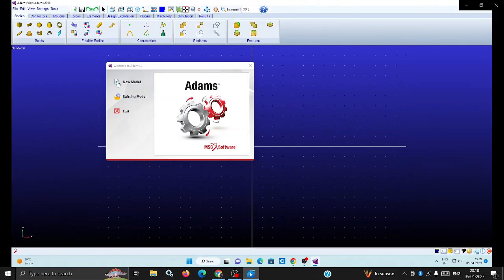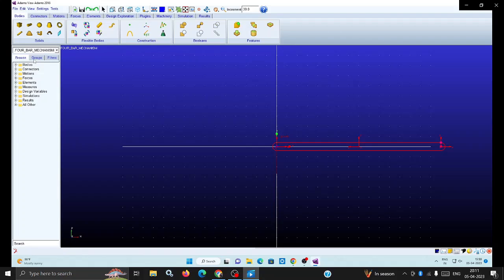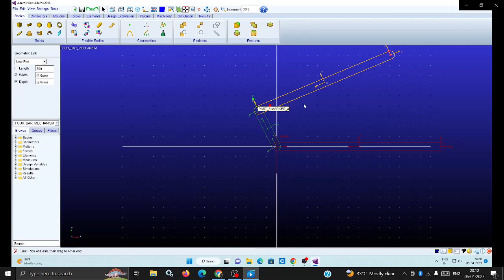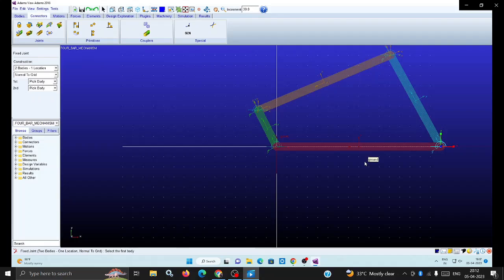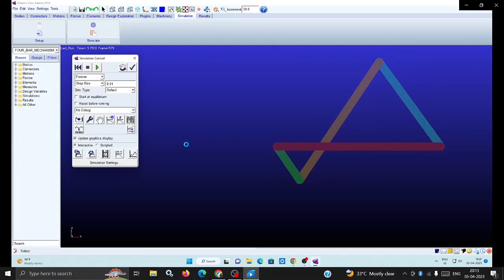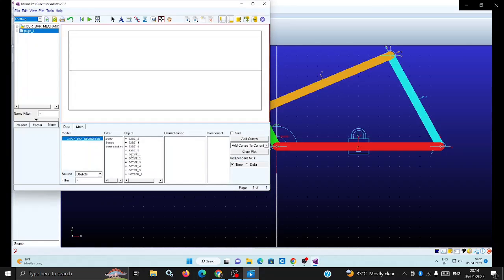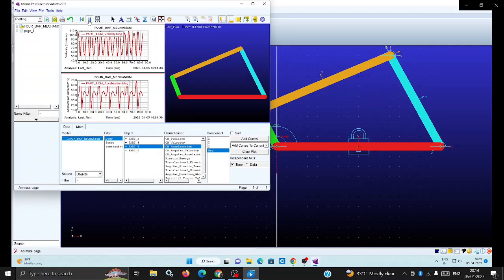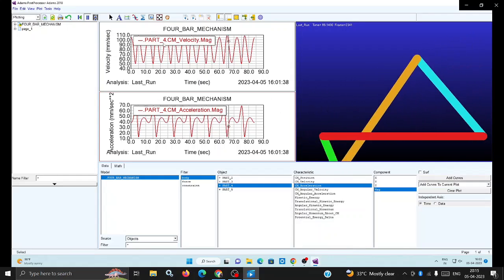Four bar mechanism using ADAMS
In this video explained how to draw the four bar mechanism using ADAMS software